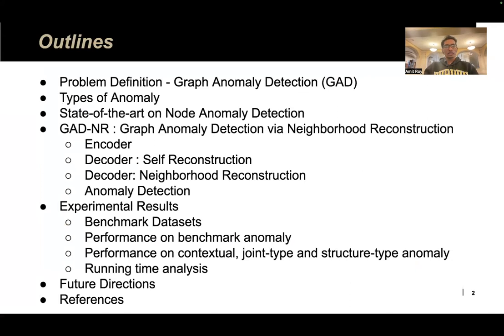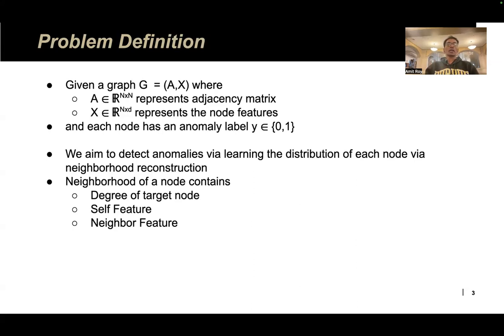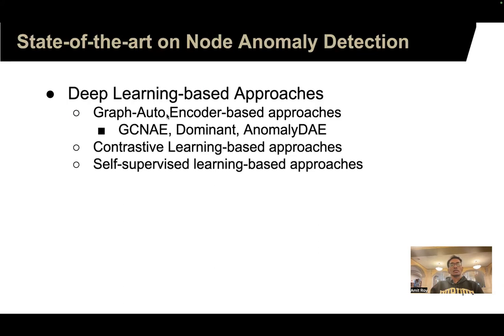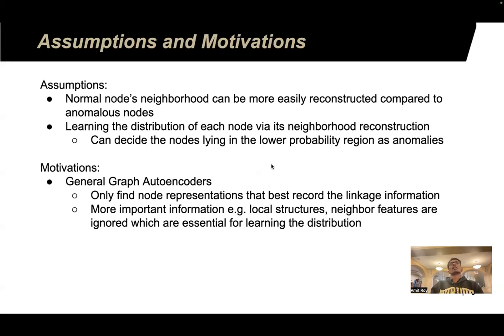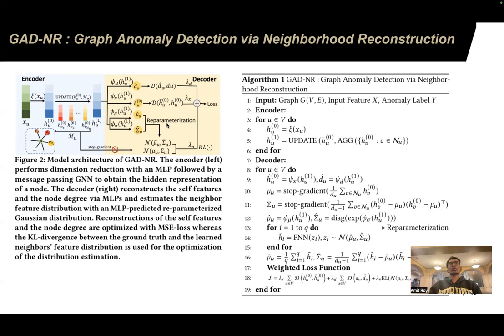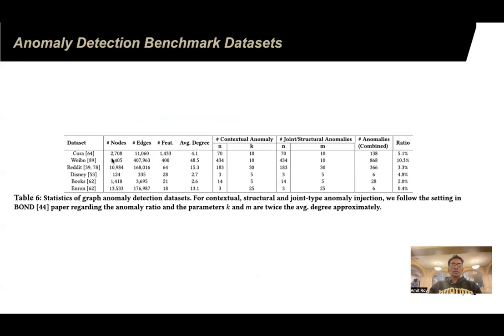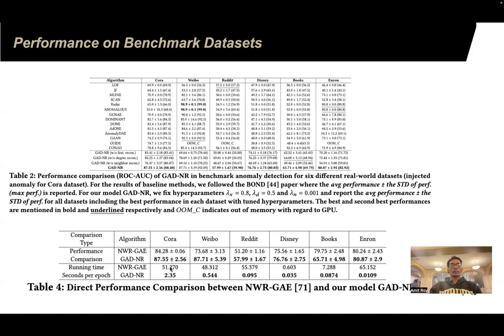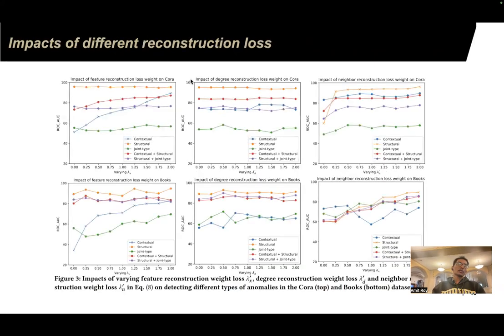GAD-NR: Graph Anomaly Detection via Neighborhood Reconstruction @ WSDM 2024 | Purdue University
In this video, we present the work Graph Anomaly Detection via Neighborhood Reconstruction, published at the 17th ACM International Conference on Web Search and Data Mining (WSDM-2024).